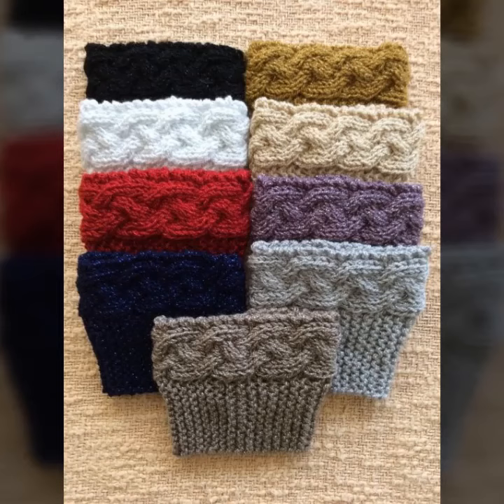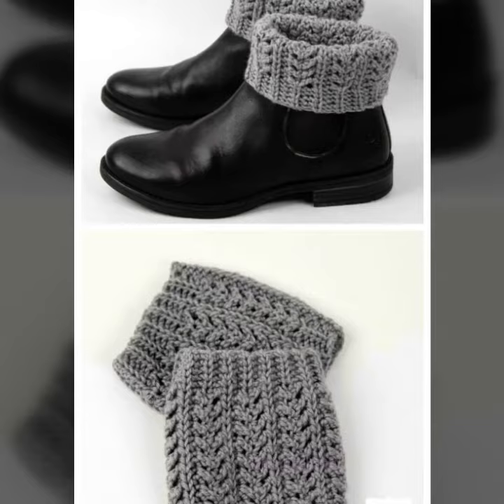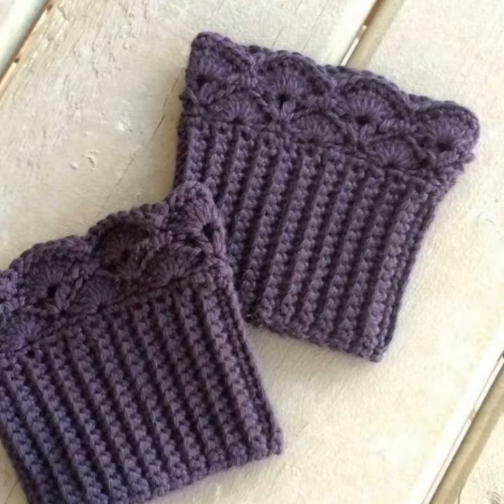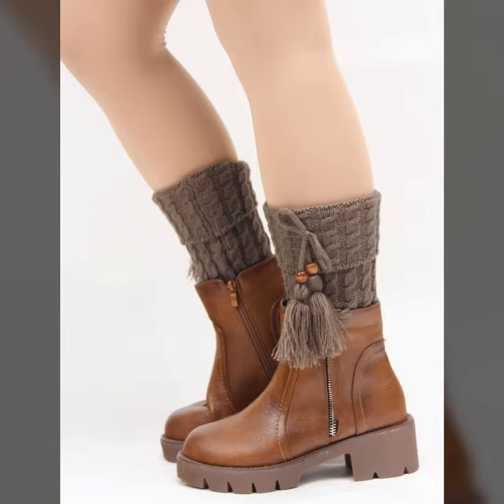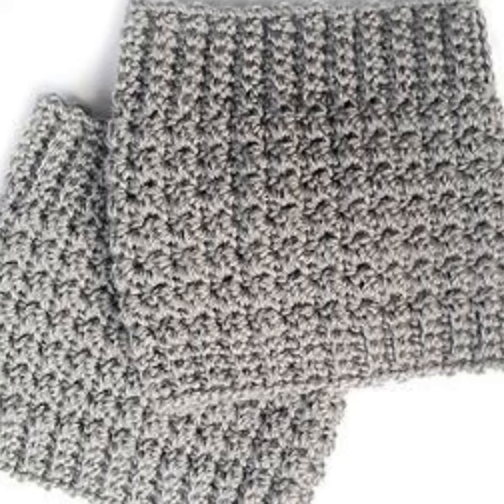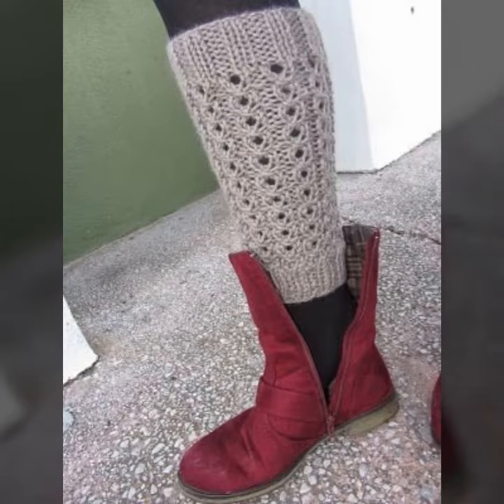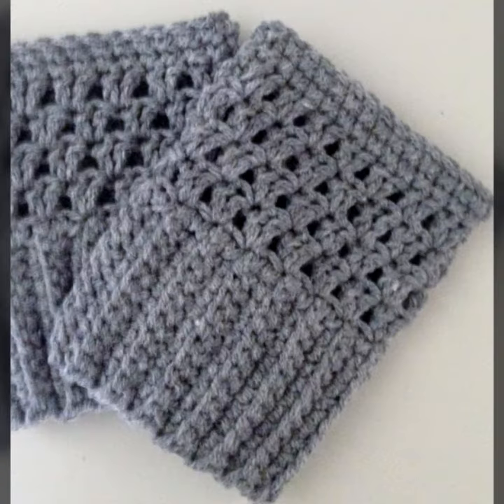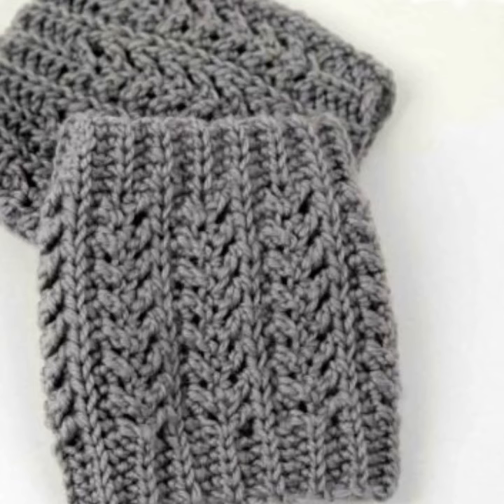Colección de diseño de patrones de puño de botas de punto crochet